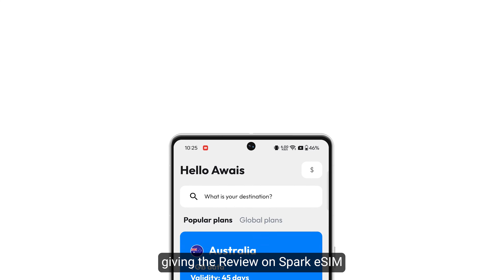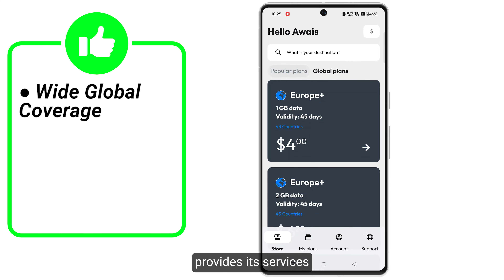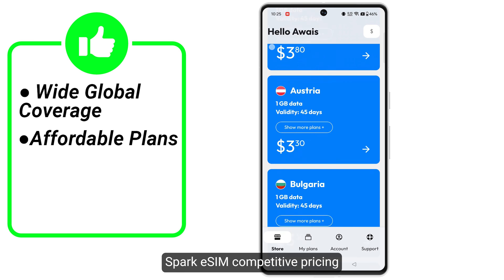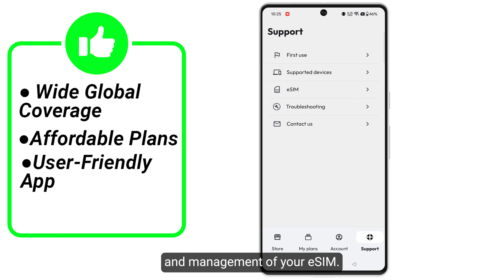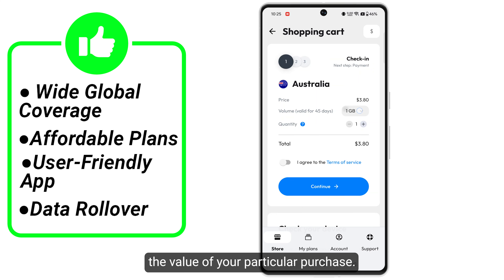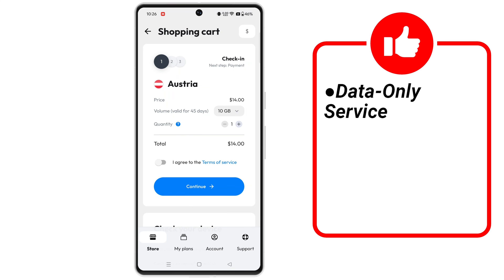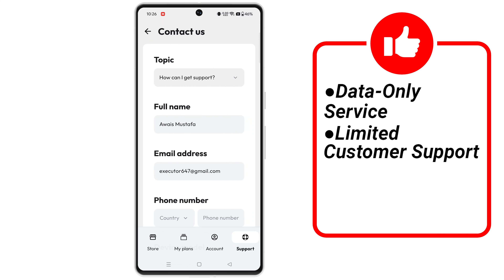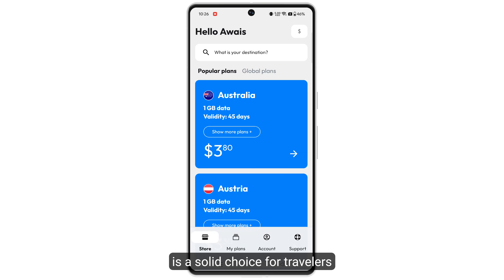Sparks eSIM Review (2025) - is it Worth it?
Sparks eSIM Review (2025) - All Pros & Cons!

Are looking for a video about Sparks eSIM Review is it worth it? here it is!
In this video I will show you exactly how to Activate Sparks eSIM on Android. Make sure to watch the video to the very end. You will learn how to Activate Sparks eSIM on iPhone.